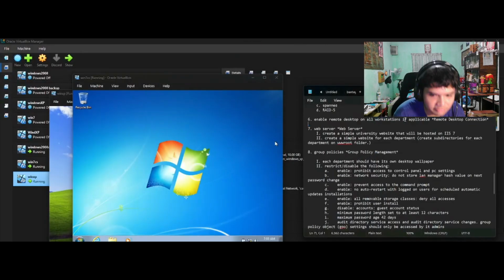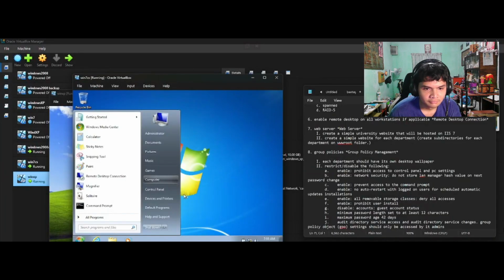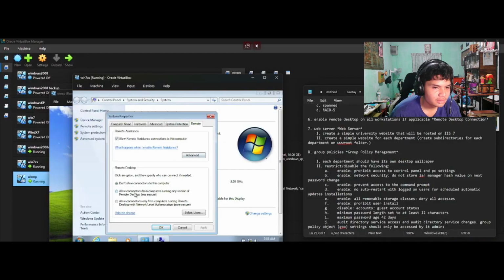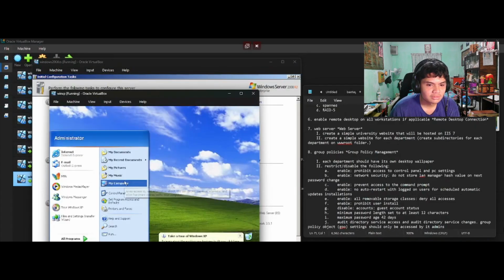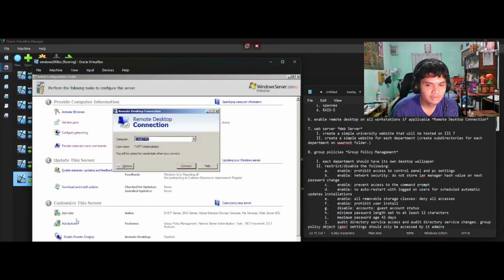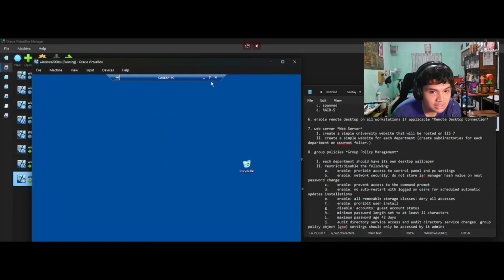CASE STUDY PHASE 6 || Remote Desktop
Architecture: x64